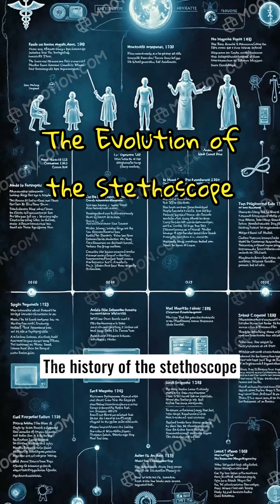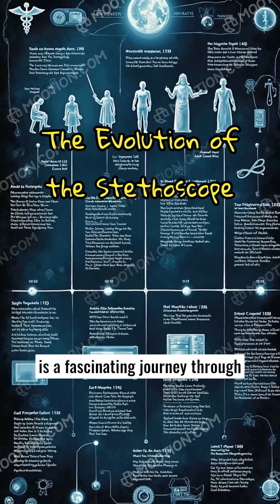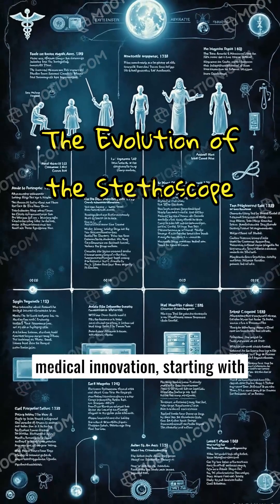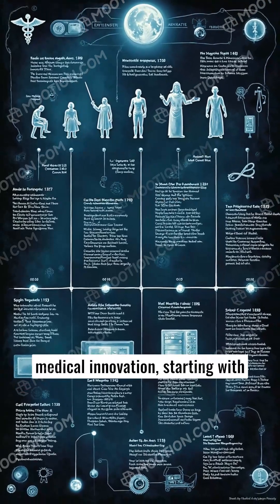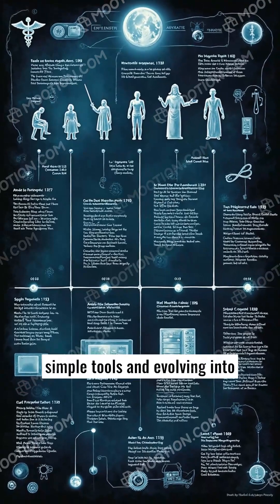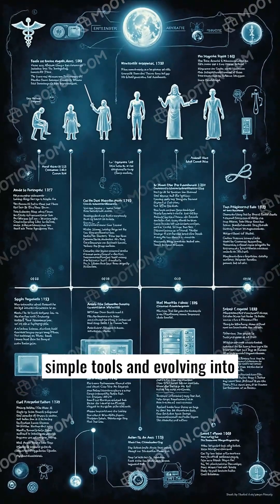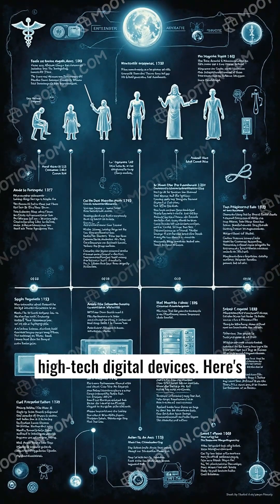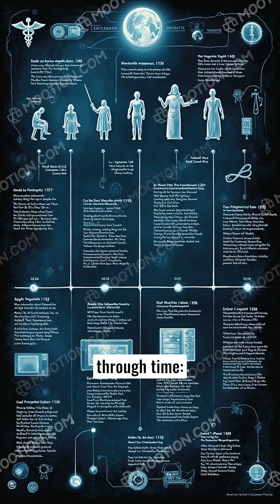stethoscope telemedicine historyofmedicine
evolution of stethoscope from paper roll to digital